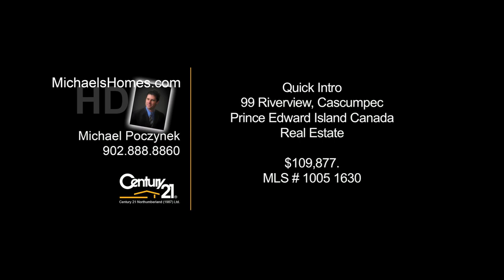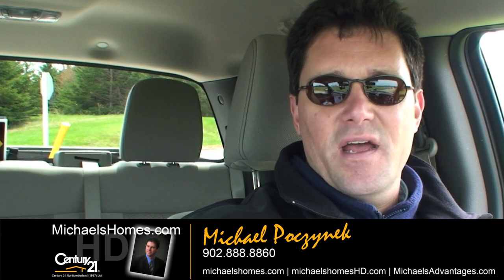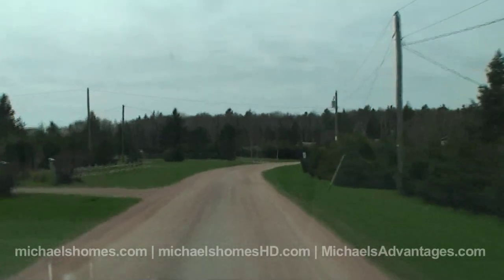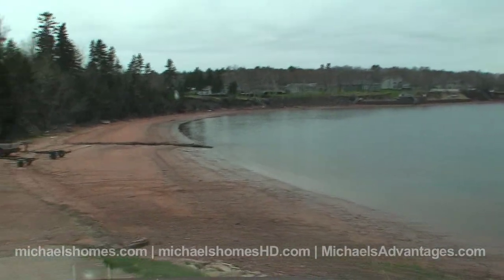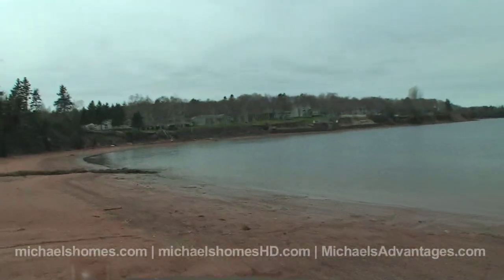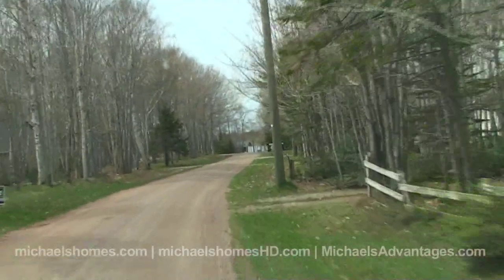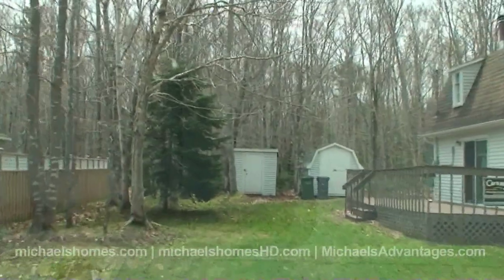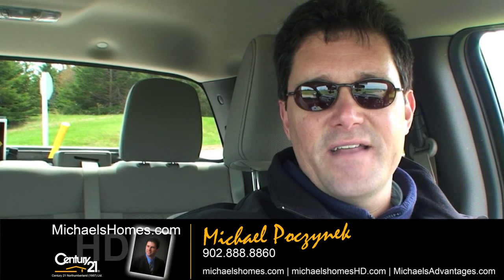Prince Edward Island Real Estate 99 Riverview Cascumpec Cottage access to sandy beaches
| Call Toll Free 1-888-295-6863 or direct (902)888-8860.
Located 40 minutes west of Summerside, 65 minutes west of Charlottetown, 50 minutes north of the Confederation Bridge in Borden, 50 minutes from Kensington.  This video was done by Michael Poczynek from Century 21 Northumberland in Summerside, Prince Edward Island, Canada.  Michael has specialized in oceanfront, waterfront, land, recreation, income, and development properties in Prince Edward Island including Summerside, Charlottetown, Cavendish, Rustico (home of the best Lobster), North Cape (Windmills) Kensington, Anne of Green Gables, Hunter River, Souris, Alberton, O'Leary, Stratford, East Point and more since 1997. Also be sure to check out Prince Edward Island's largest collection of Aerial Photos Follow me on Twitter for instant video updates and more Make sure you join my mailing list Add me as a friend on Facebook
Cameras used were a Nikon D200, Sony HDR-HC7, & Canon XH-A1s edited via Final Cut Pro 7 on an Apple iMac.